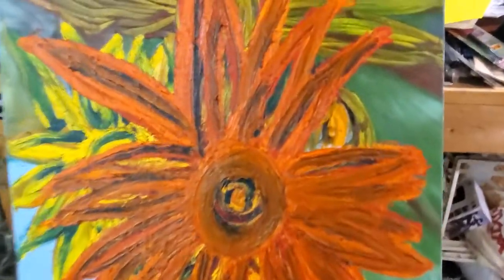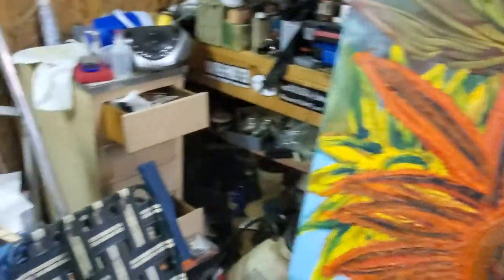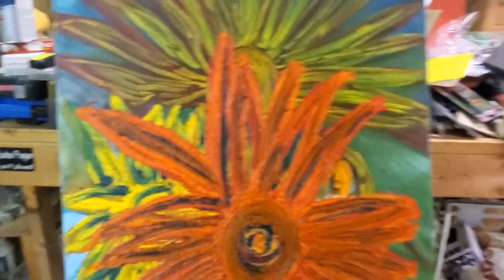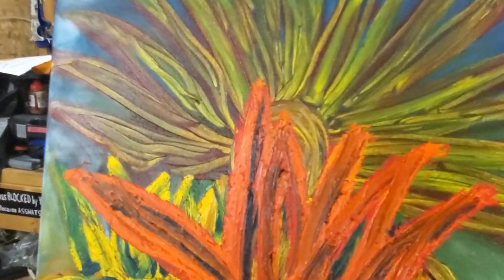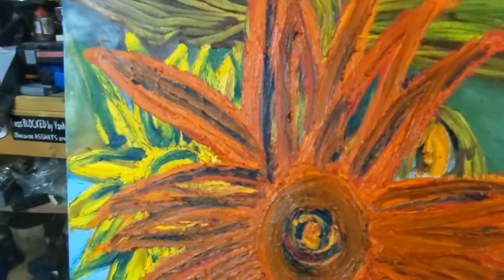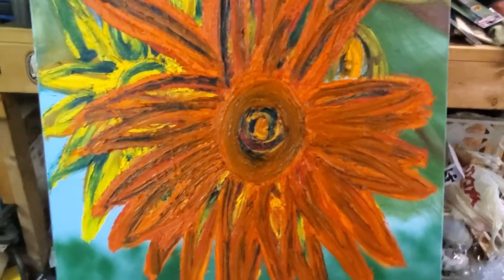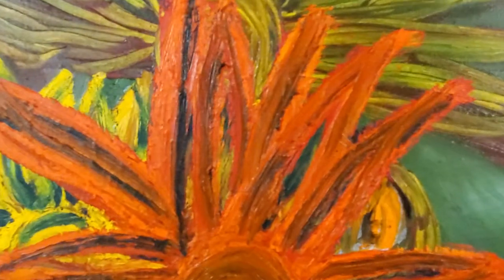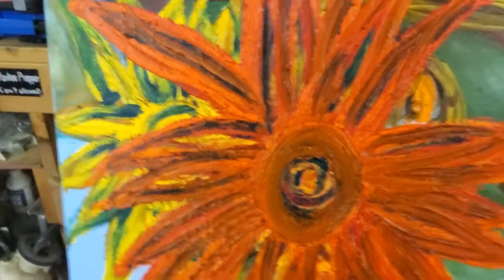When is a painting done? Never? LOL!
I've been working on this Sunflower painting for EVER! I just don't get the "It's Done!" vibe! Sometimes I feel like it will be a project that I have on my easel for years!! Don't get me wrong I'm cool with that! Let me know what you think! Do you have works like this in your life that you just can't seem to finish?!?!?